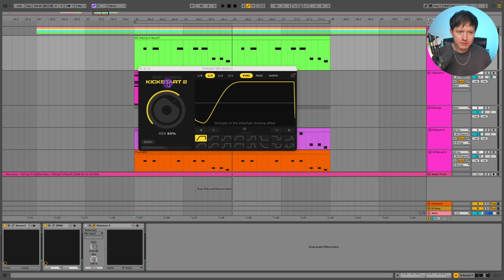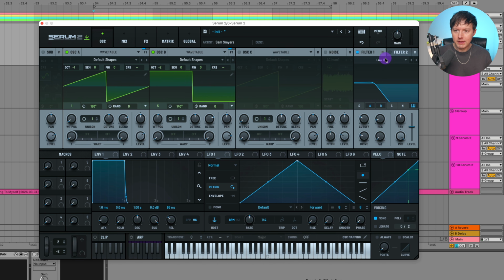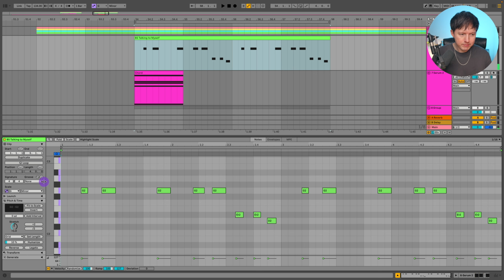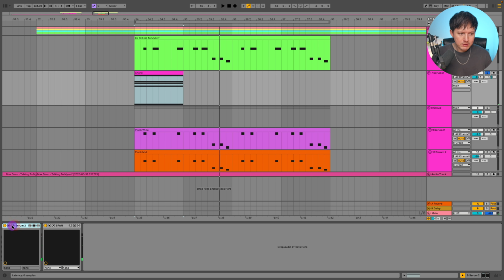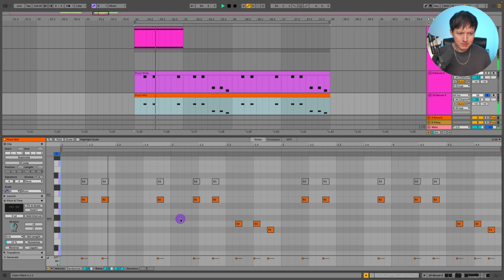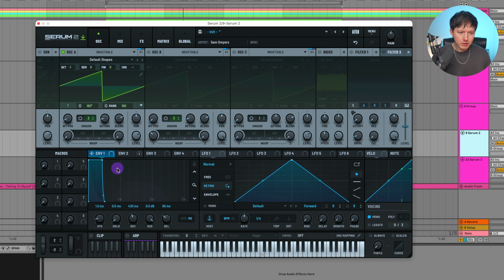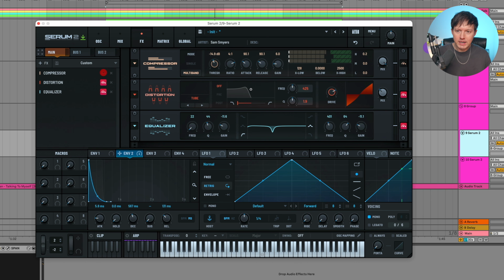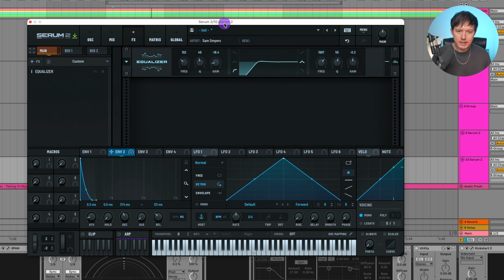How to Make Max Dean "Talking To Myself" Bass & Synths in Serum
00:00 Intro / Playing the synths
01:01 Making the bass in Serum
02:30 Chord pad
03:22 Pluck note MIDI
04:11 Pluck low layer
05:17 Pluck mid layer